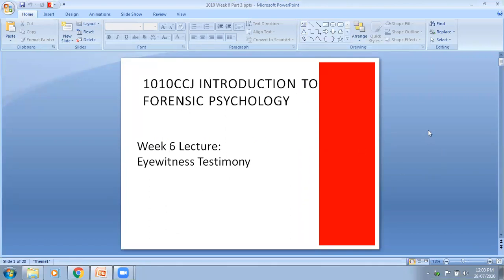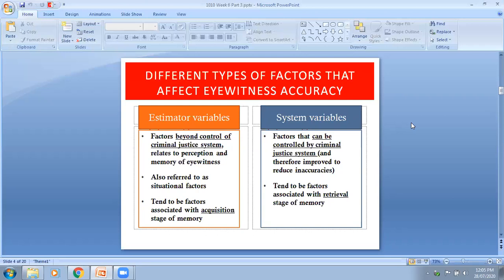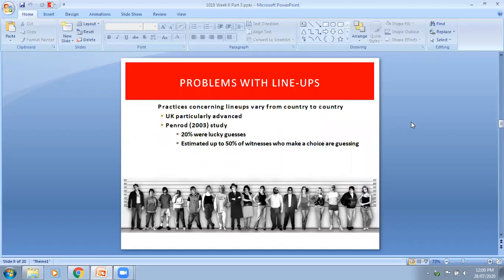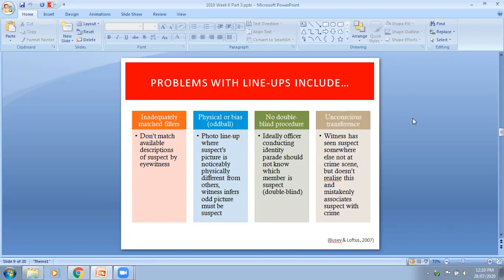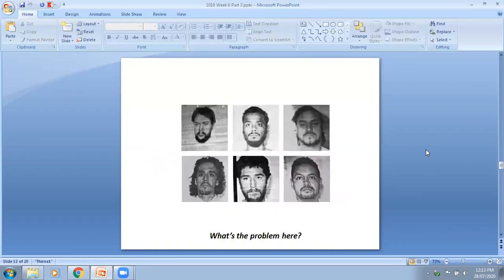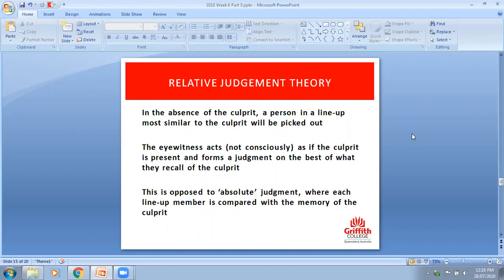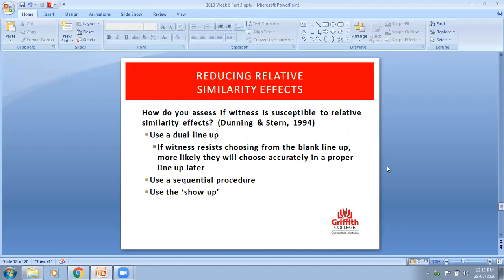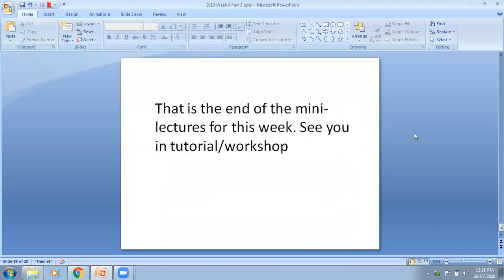1010 Week 6 Part 3